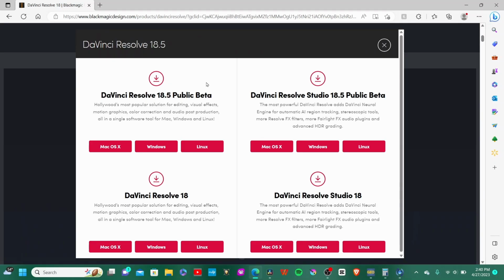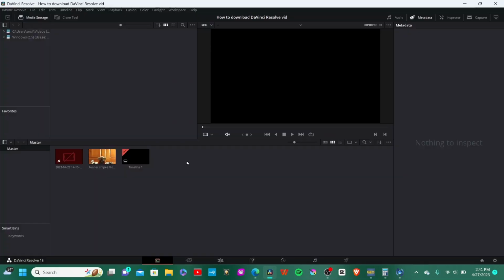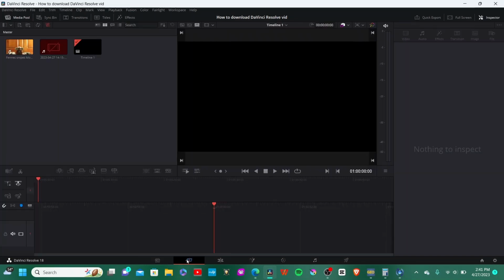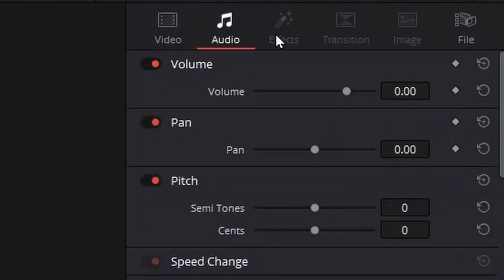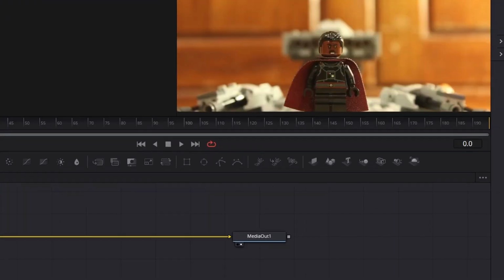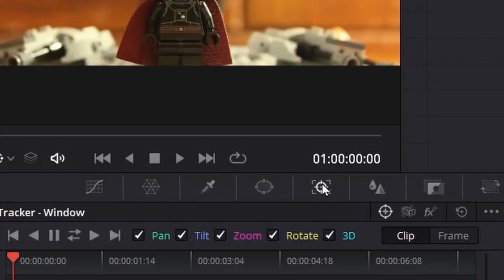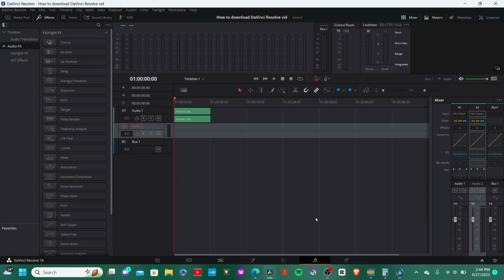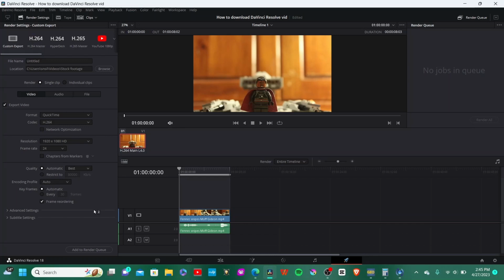How to Download DaVinci Resolve 18/18.5 and Editing Basics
I hope that you learn/learned something from this video!